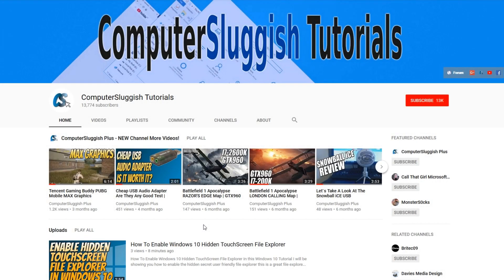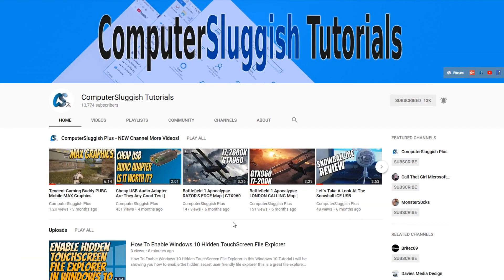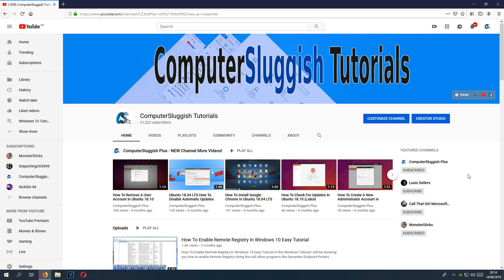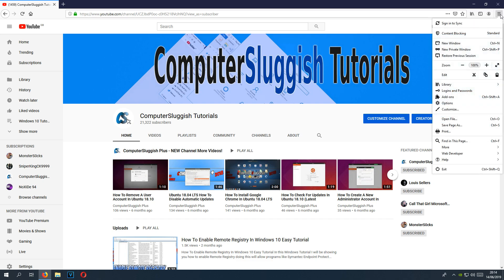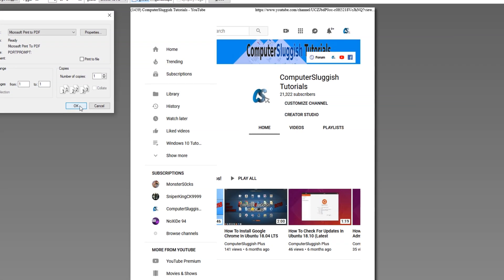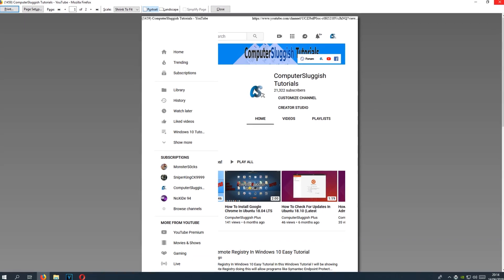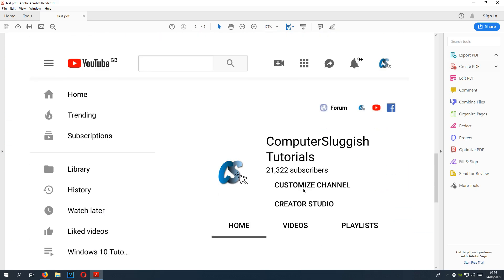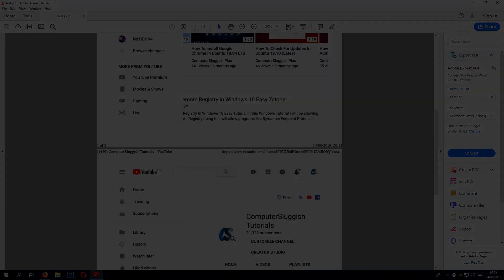Windows 10 How To Print Web Page To A PDF File Easy Tutorial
In this Windows 10 Tutorial I will be showing you how to print a web page to a PDF file in your web browser which means you can have a copy of a website on your Windows hard drive.